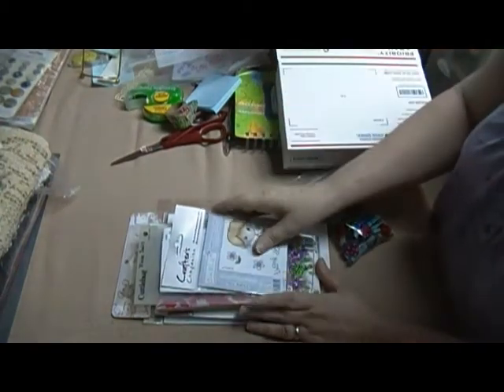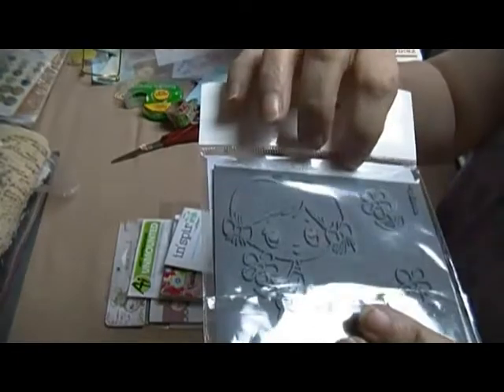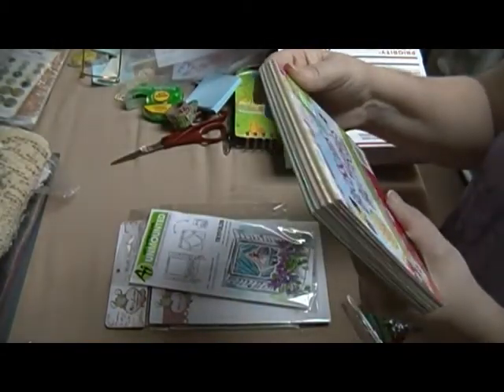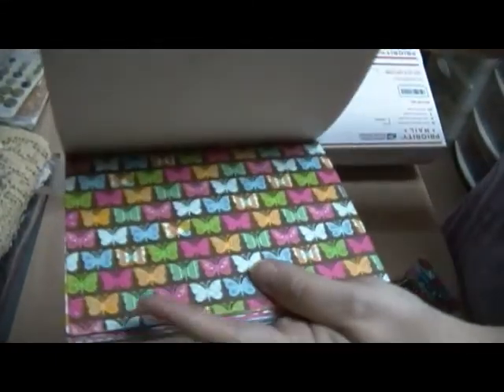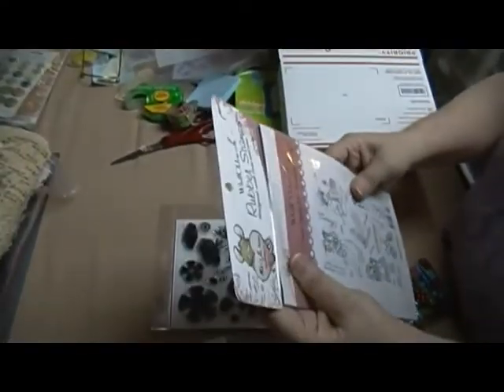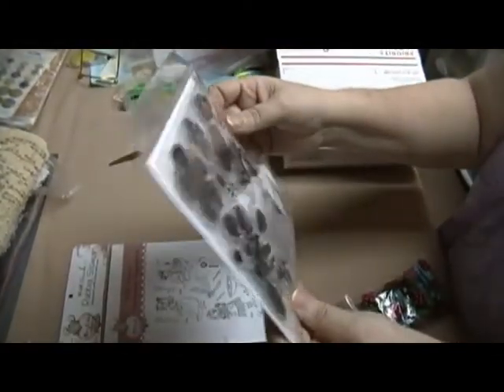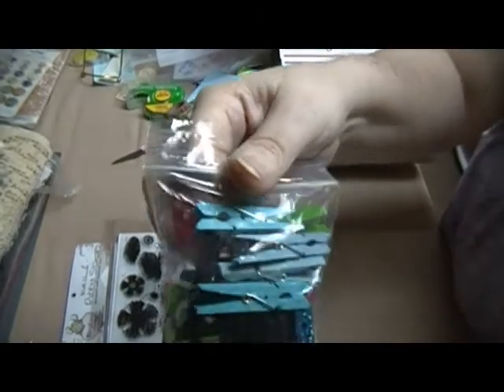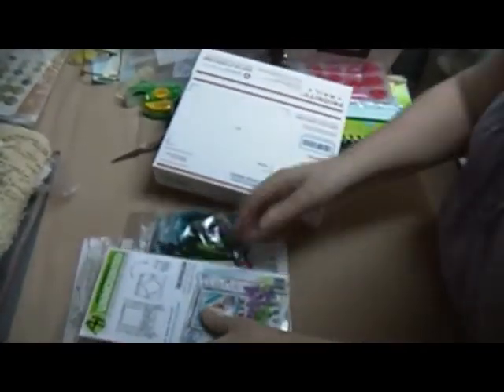DESTASH GIVEAWAY - Destash #1 **SOLD**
$25 shipped